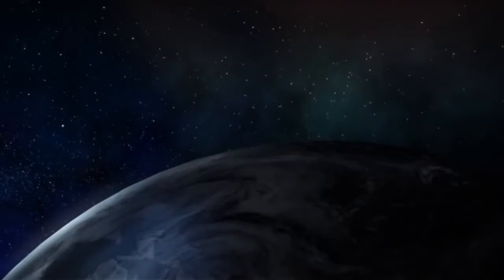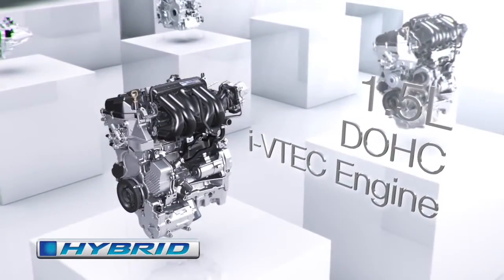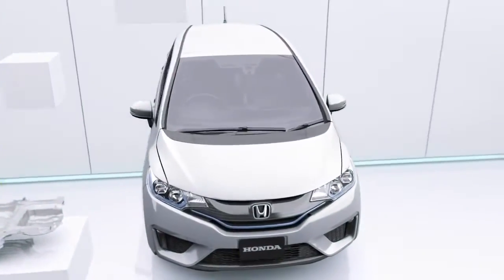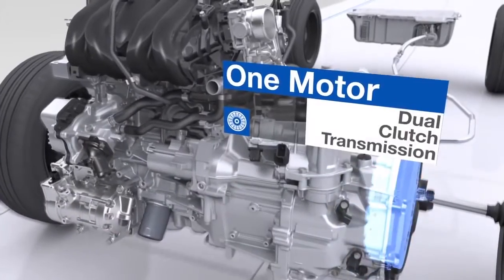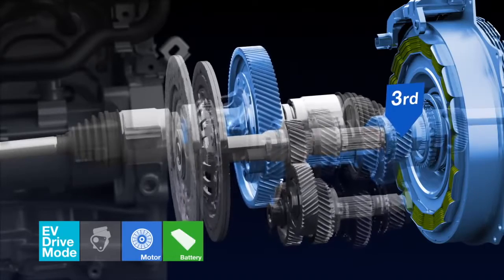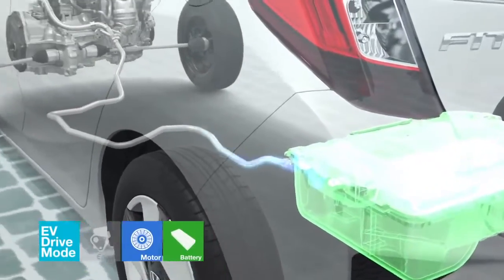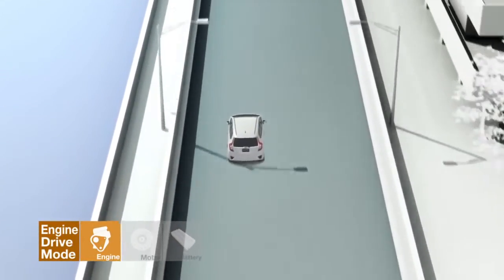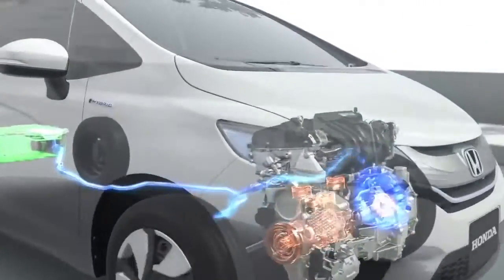Honda Earth Dreams Technology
Honda 4 cylinder hybrid technology.